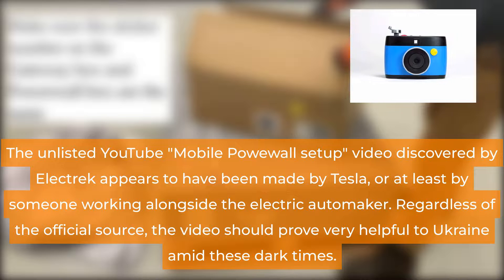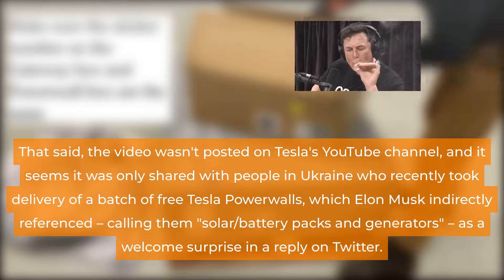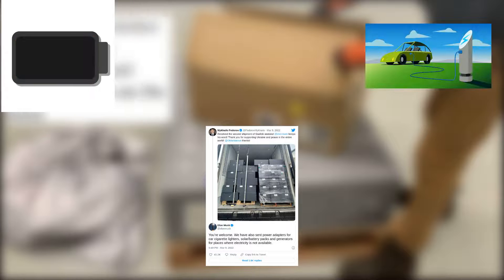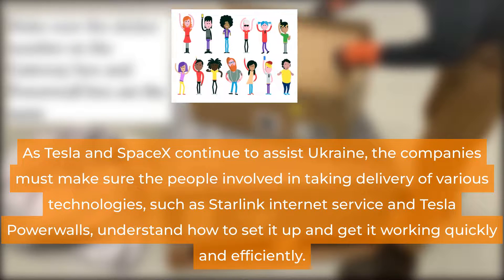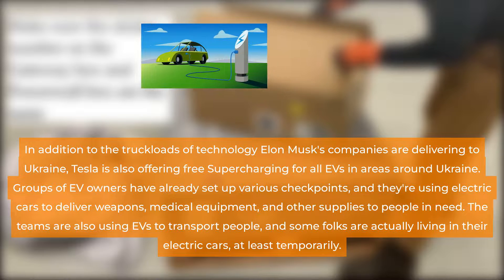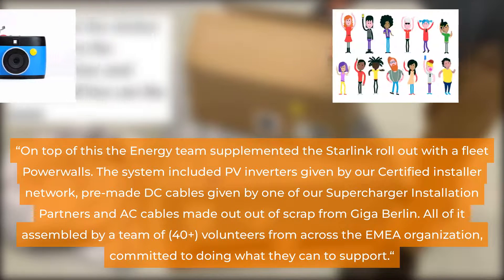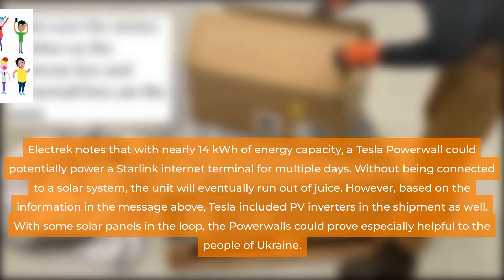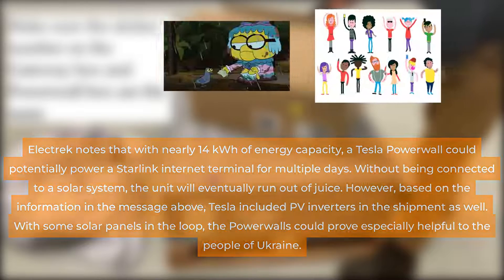Tesla Reportedly Makes Powerwall "How To" Video For Ukrainians - Elon Musk News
Tesla sent expensive Powerwall home battery systems to Ukraine for use as mobile power stations.